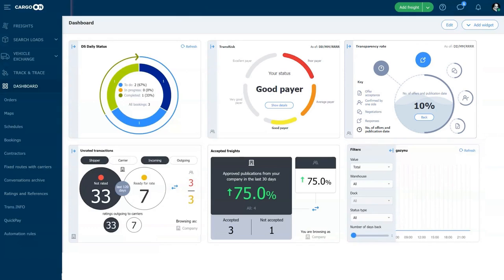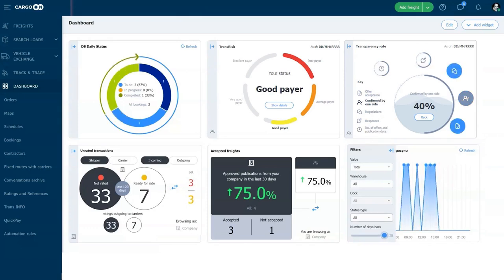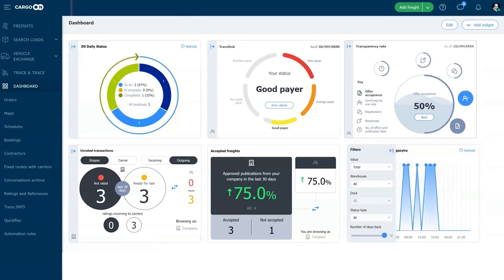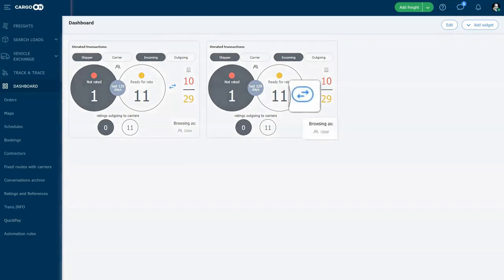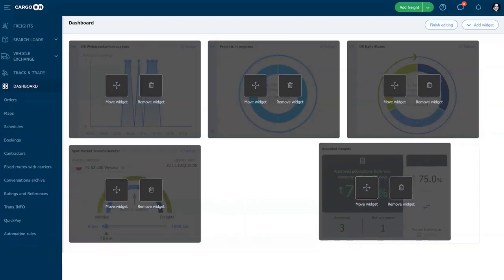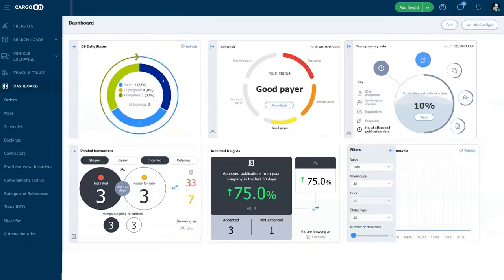New dashboard - data at your fingertips on the CargoON Platform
CargoON Dashboard is a new Business Intelligence tool that collects and presents business data in the form of widgets. These interactive elements provide quick access to information about the transportation processes carried out in your company.

In a rapidly changing business environment, monitoring Key Performance Indicators (KPIs) is essential for a company’s success. The new functionality on the CargoON platform has been designed to provide a comprehensive, up-to-date insight into your company’s performance and market information – all in one place.